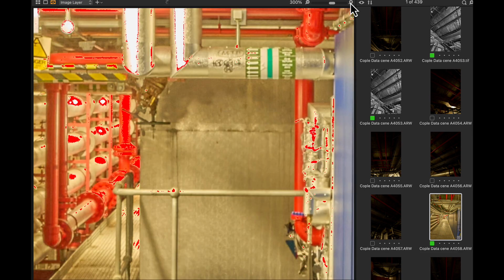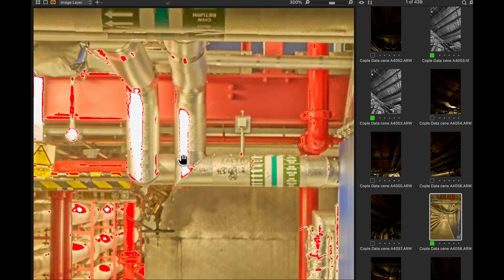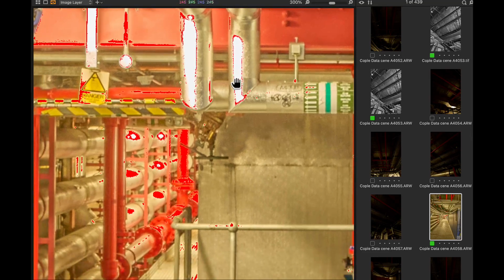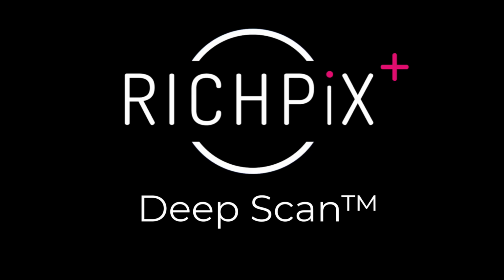Let there be Light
"If you can't read the label, it isn't a Digital Twin. It’s just a ghost."

Have you ever opened a 360-degree walkthrough of a plant room, zoomed in to verify a serial number or a valve position, and found nothing but a "Digital Soup" of blurry pixels?

Standard 360 cameras are brilliant for context, but they fail the moment they hit the "Sensory Basement." In this video, we deconstruct the three major failures of conventional 360 capture in industrial environments:

The Dark Void: How windowless rooms and poor task lighting create "black holes" where SLAM and 360 sensors simply give up.

The Filament Blindness: Why bright bulbs next to dark assets "blind" your camera, leaving the data plate unreadable.

The Distance Trap: Why labels just 3 meters away become a smeared, out-of-focus mess due to fixed-focus lenses and low-integrity sensors.

Introducing the RICHPIX DeepScan Method

We don’t just "take photos." We perform Spatial Interrogation. In this deep dive, we show you the RICHPIX alternative: Pixels for Purpose. Learn how we use:

Surgical HDR & Bracketing: To see the filament in the bulb AND the label in the shadow simultaneously.

Raked Lighting: To carve out engraved serial numbers and hairline cracks using off-axis light.

The DeepScan Anchor: How we "pin" high-fidelity forensic macros into the 360 bubble so you can zoom in with 100% confidence.

Stop paying the "Caution Tax" on bad data. It's time to move from "Fuzzy Shapes" to SIIK (Spatial Imagery Immersive Knowledge).